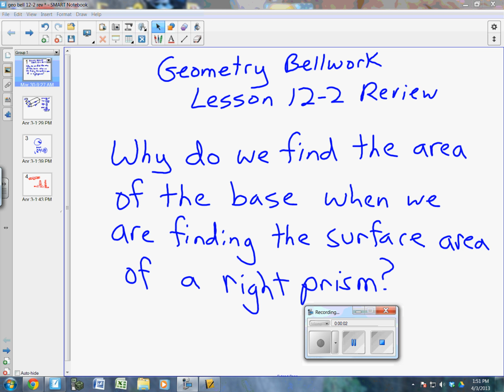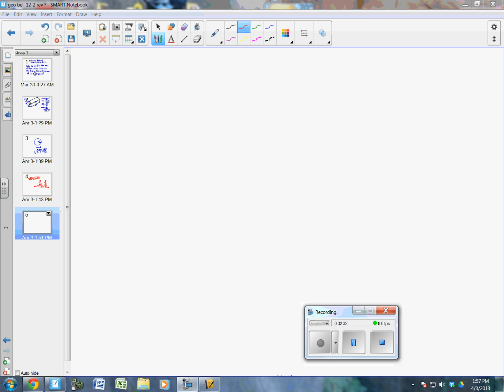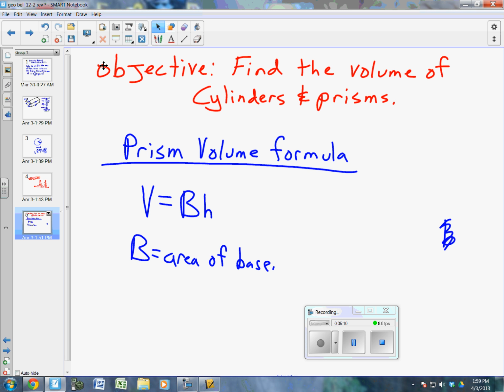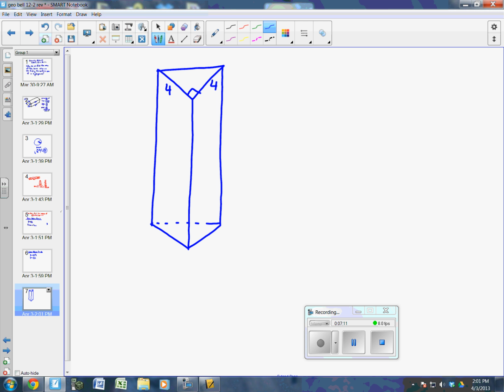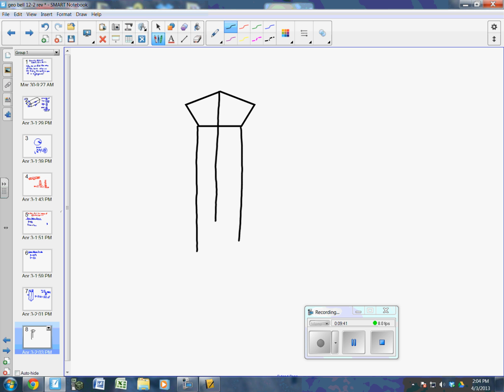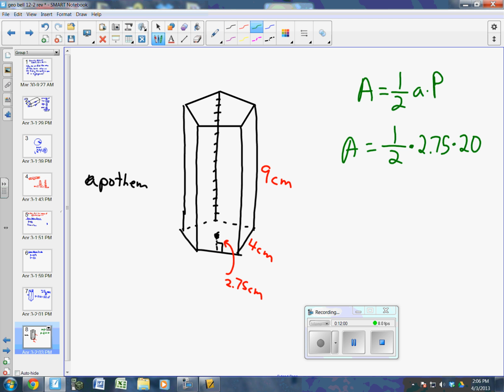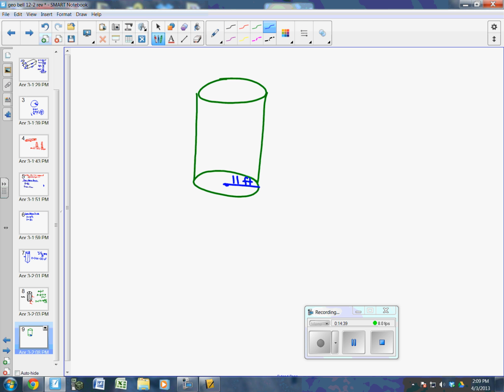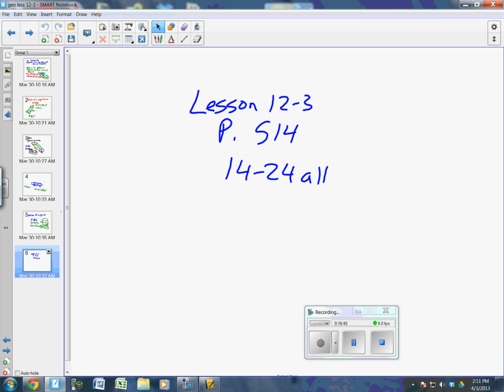Geometry vid 4-3-13